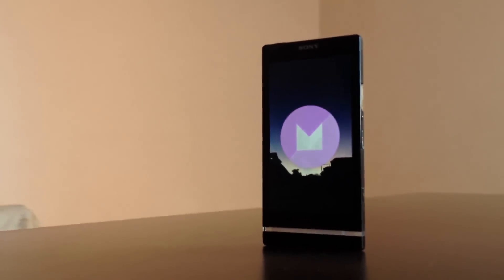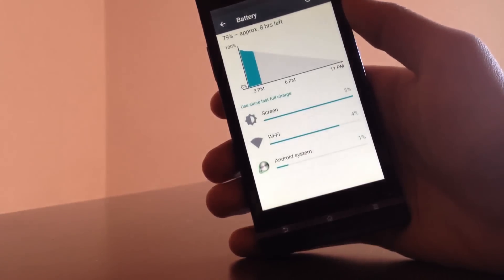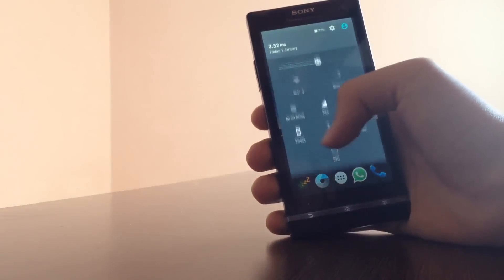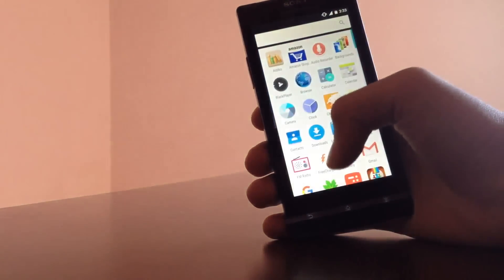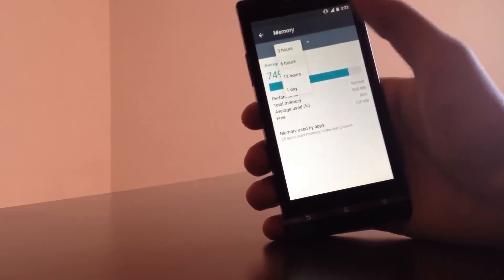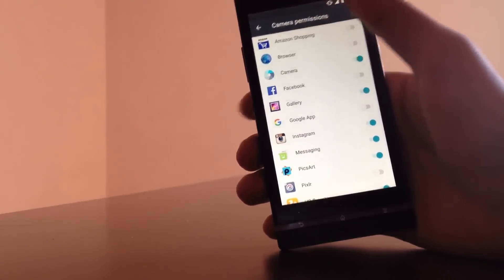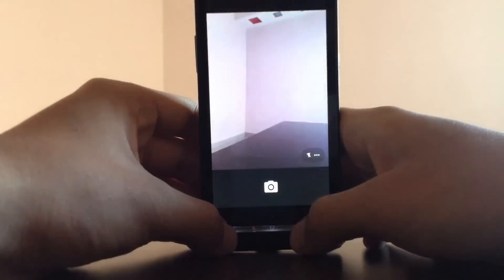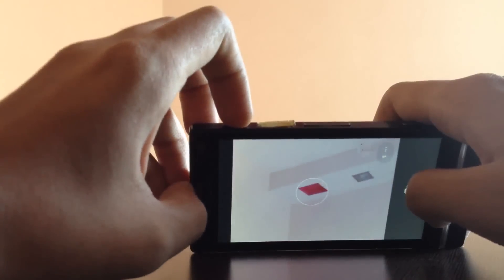Android Marshmallow(6.0) on a 2012 Smartphone (Xperia S)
This is a new experiment to test the capability of Android Marshmallow 6.0 on a four year old device and see how it performs on that.

How I installed Android 6.0 on my Xperia S?